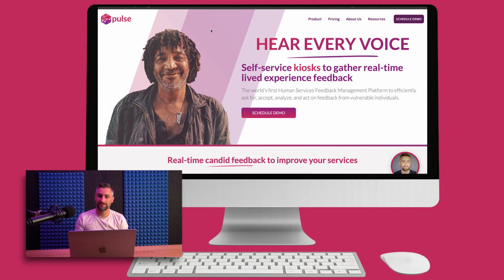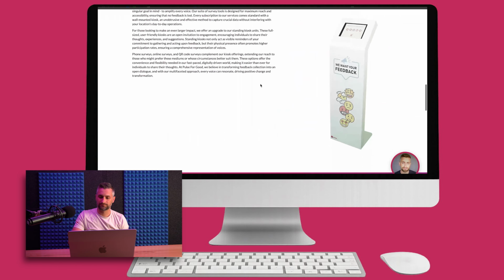Using the Feedback Loop Training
Learn how to use the feedback loop to your advantage to get the most out of your Pulse For Good system.